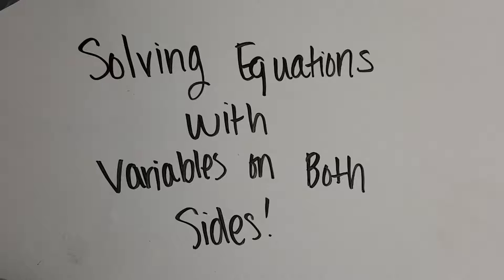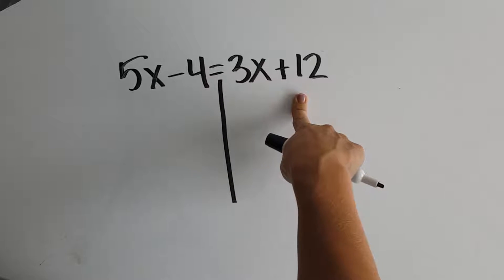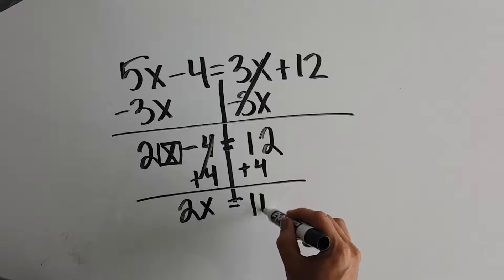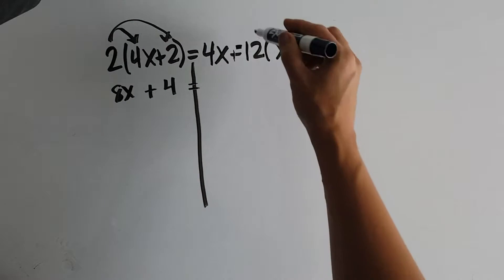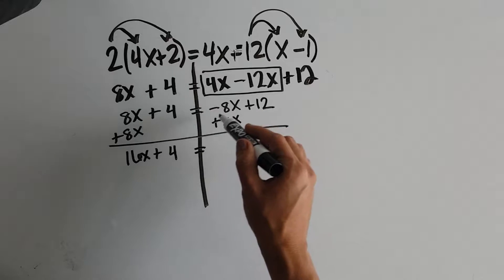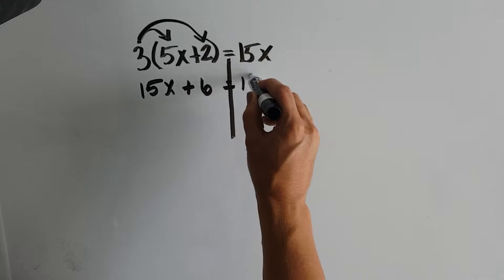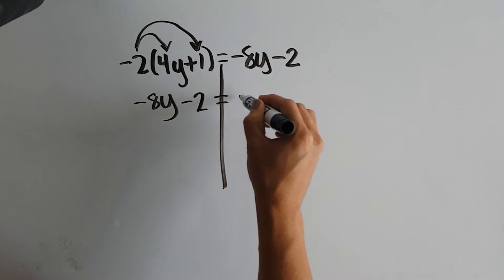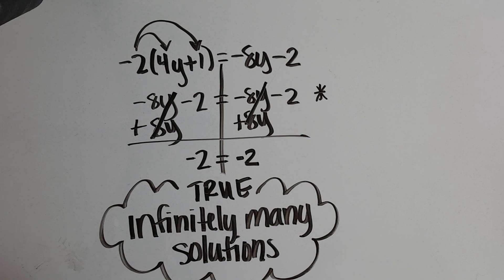1.3 - Solving Equations with Variables on Both Sides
Solving linear equations with variables on both sides.